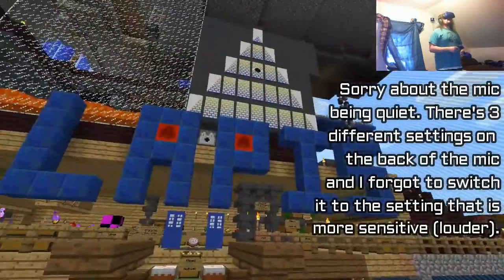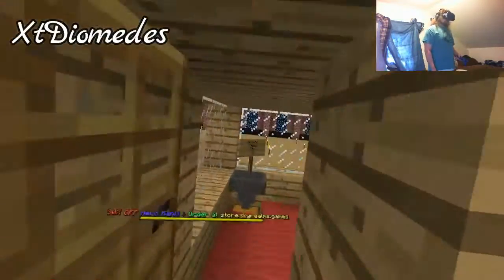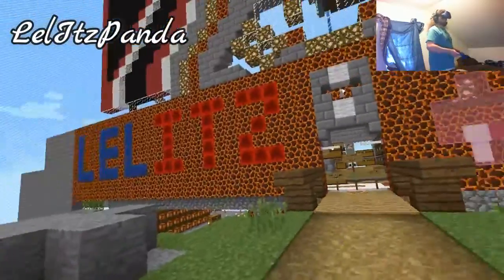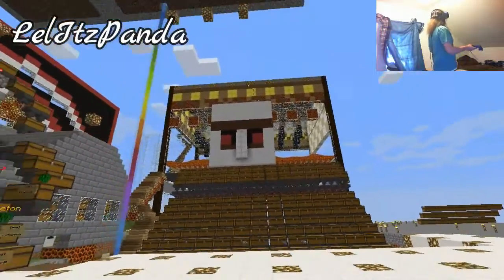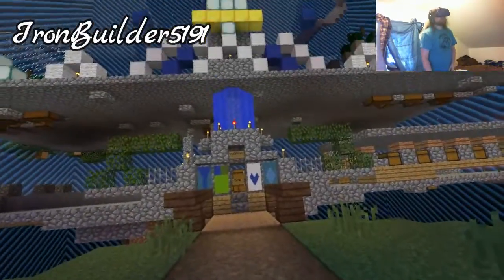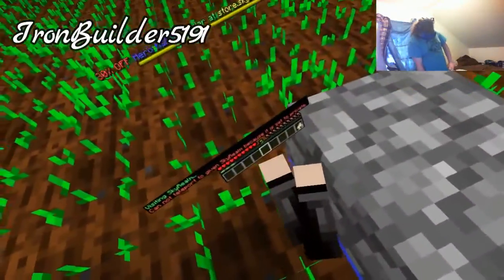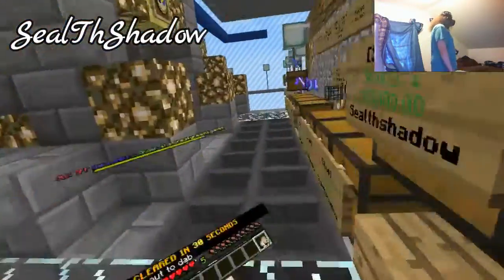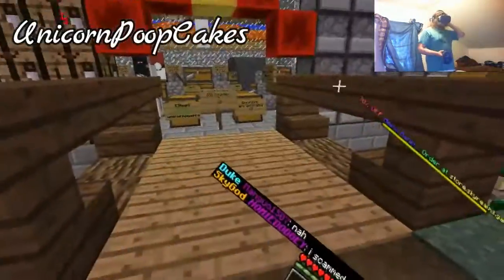Final VR Visit Video! (Minecraft Skyrealms)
Hey everyone today I recorded my final VR visit video because for one I don't want to fill my channel with VR visit videos, but more importantly I'm starting a full time job on Monday so I won't have as much time to play games and record videos. I still plan to make videos I'm just going to have to cut back until I get use to my new schedule.